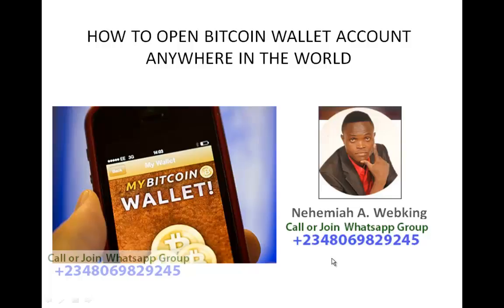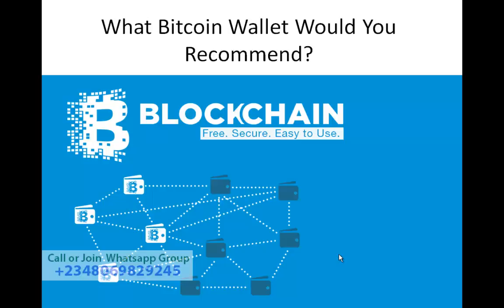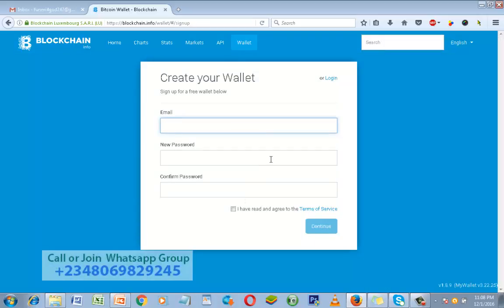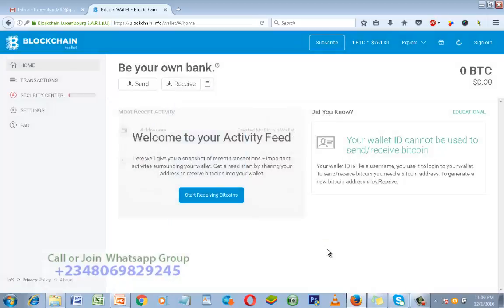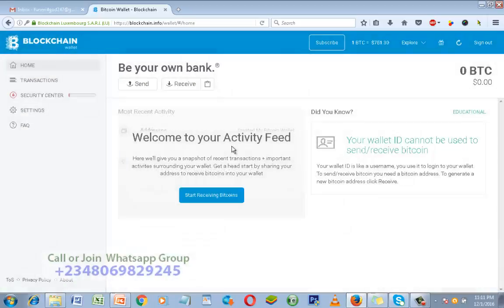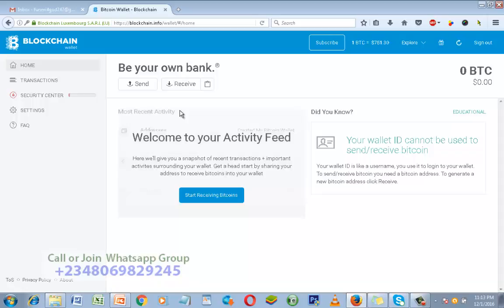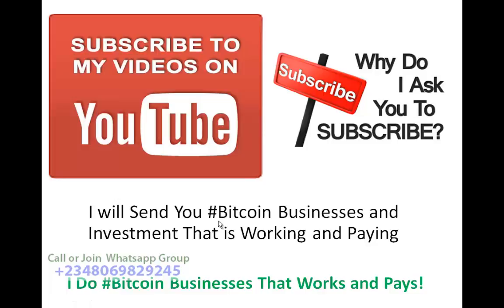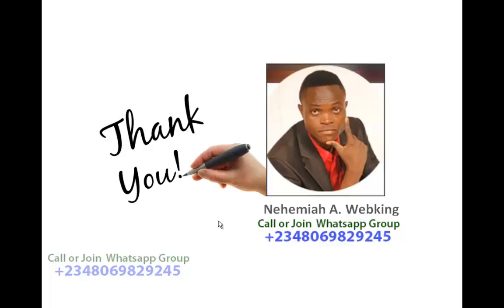How to Open Blockchain Bitcoin Wallet Account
This short video will quickly show you "How to Open Blockchain Bitcoin Wallet Account" in easy step by step.

How to Use Blockchain Wallet - Advance

***I do Bitcoin Businesses that Works and Pays***